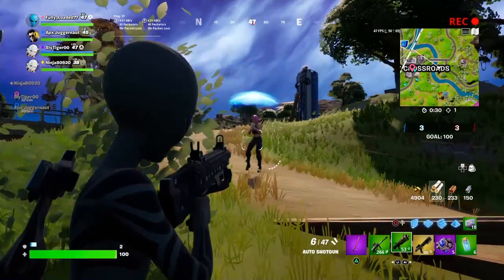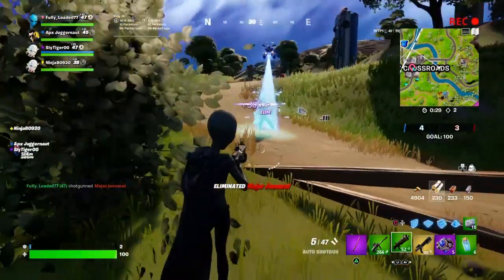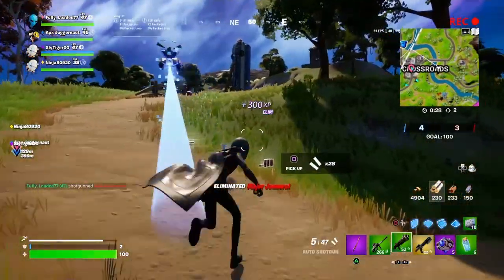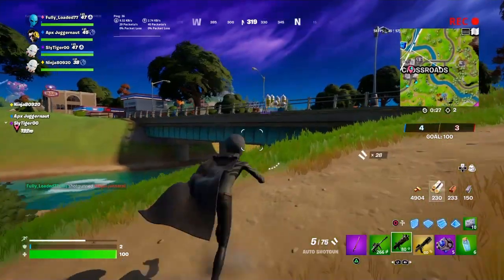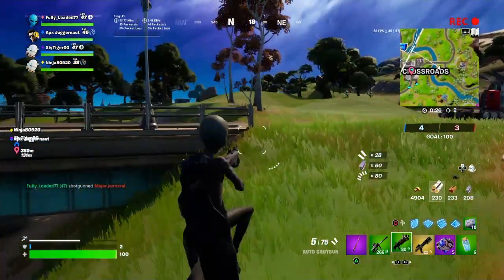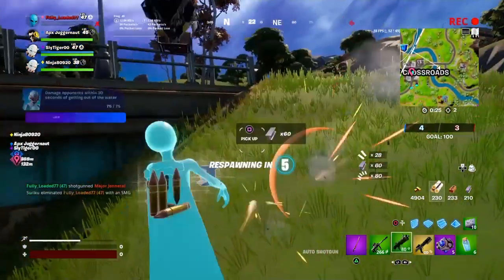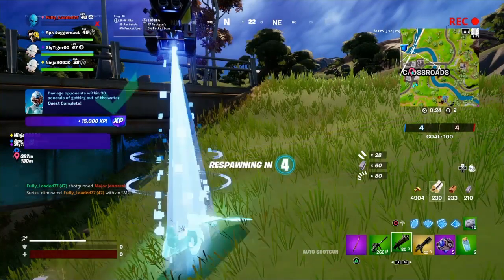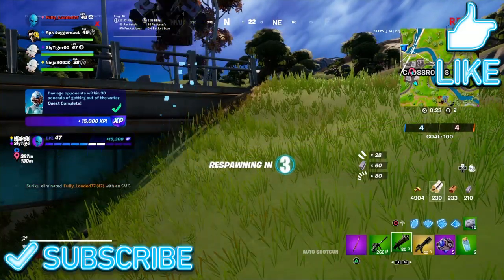Damage Opponents within 30 Seconds of Getting Out of the Water - Fortnite